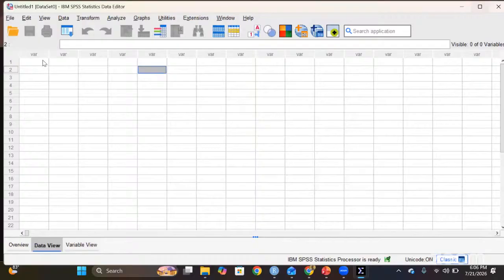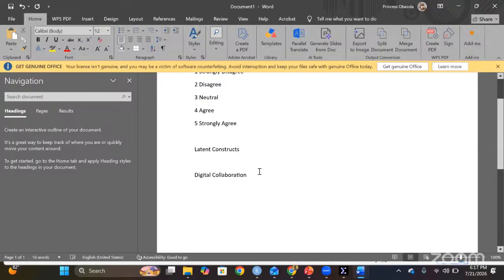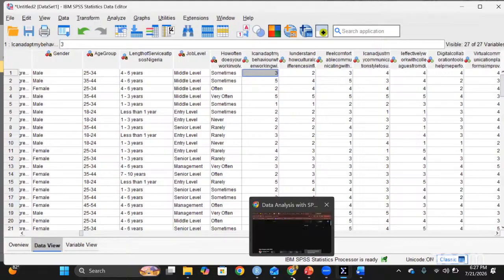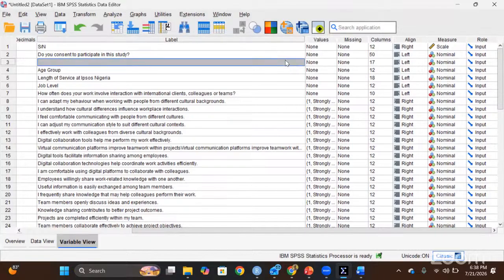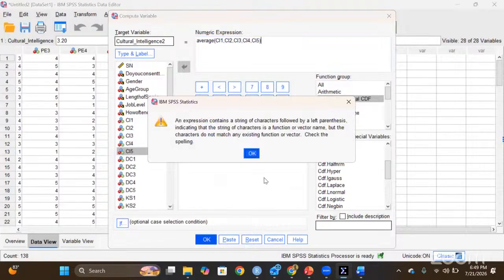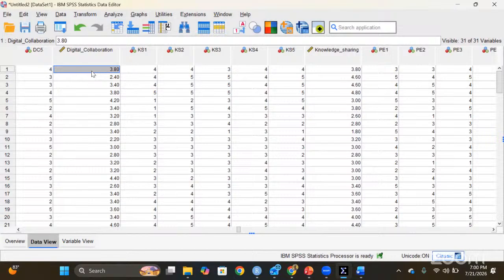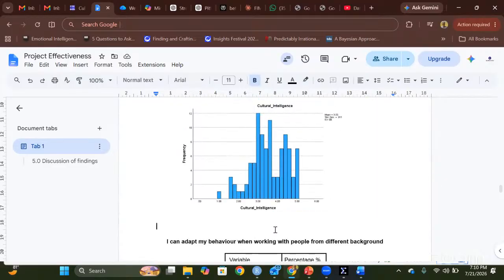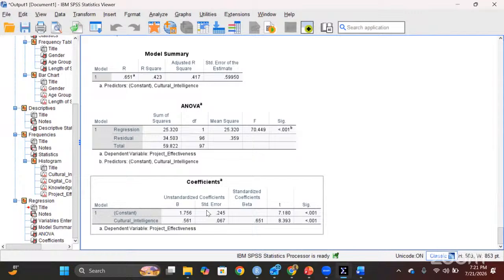Data Analysis with SPSS